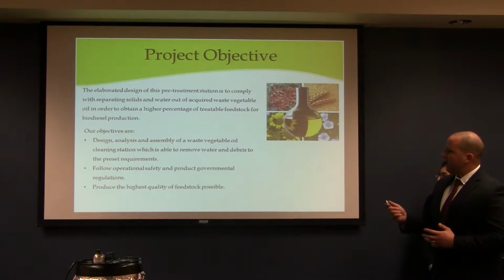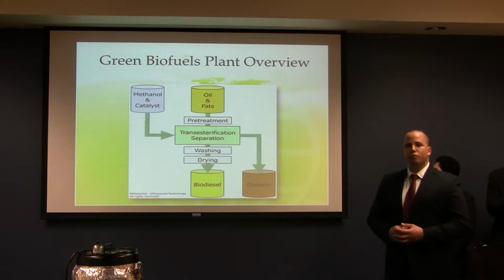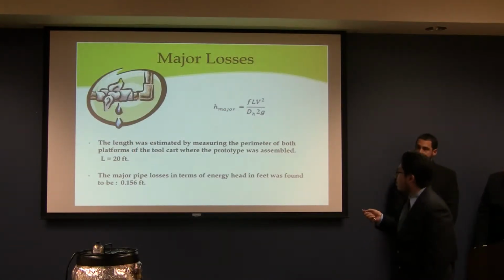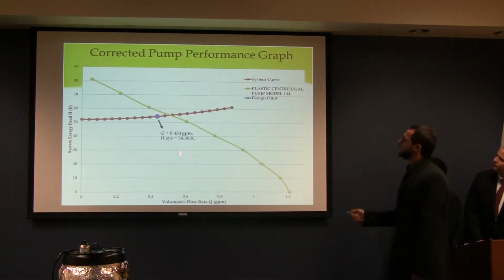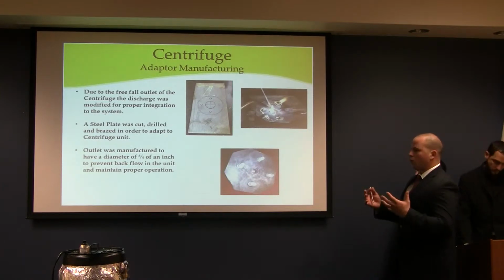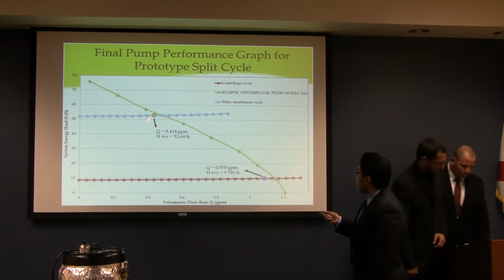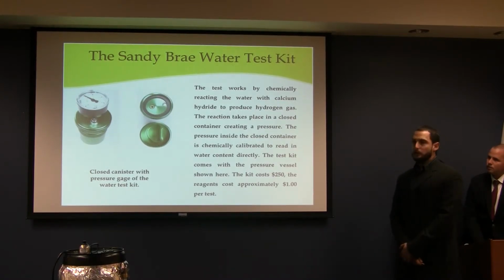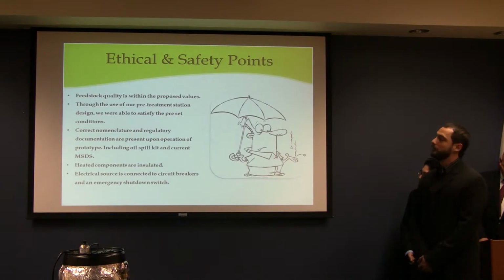SV T8 GreenBiofuelers